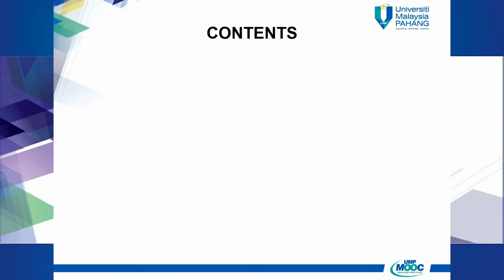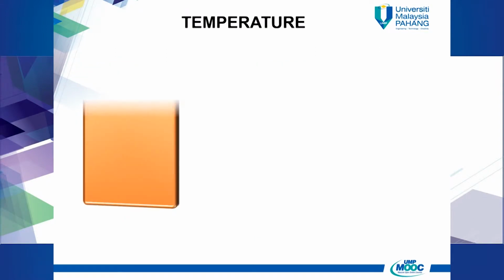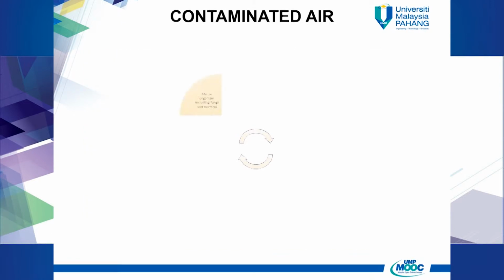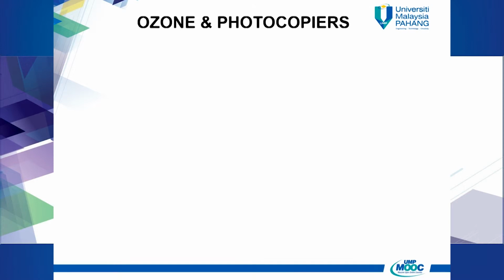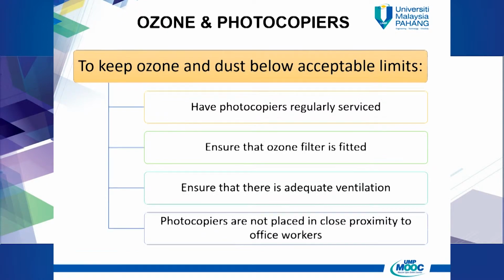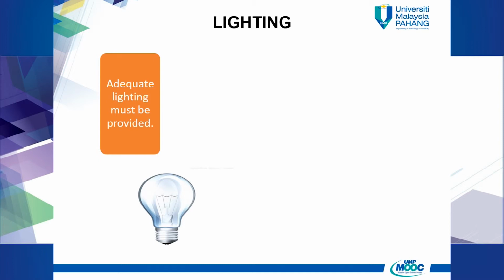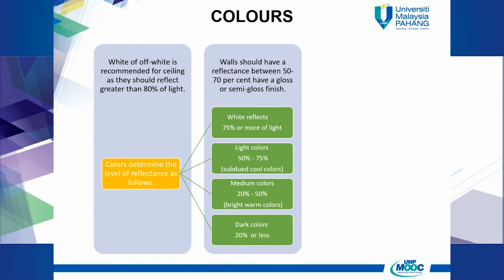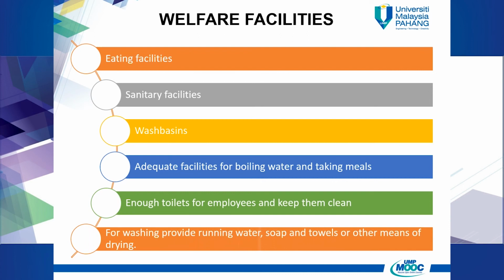Safety and Health in The Office Part 2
Safety and Health in The Office
Ftek UMP